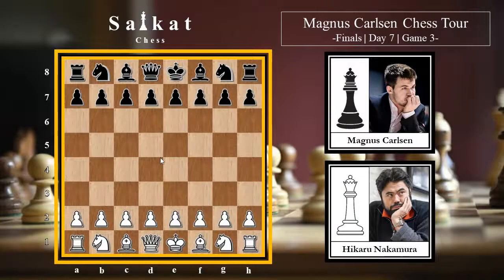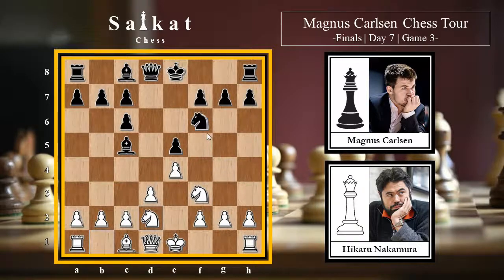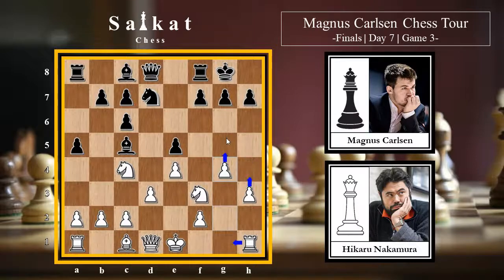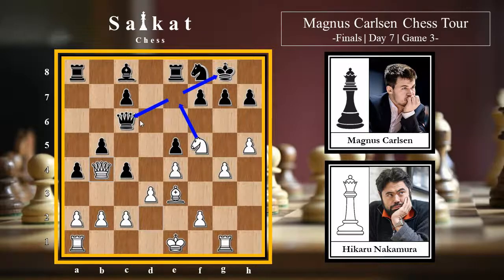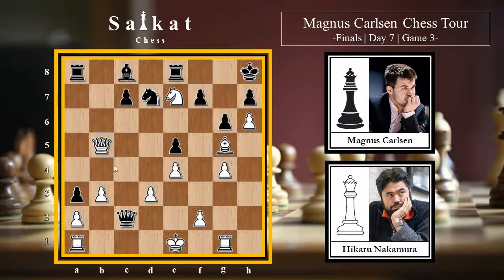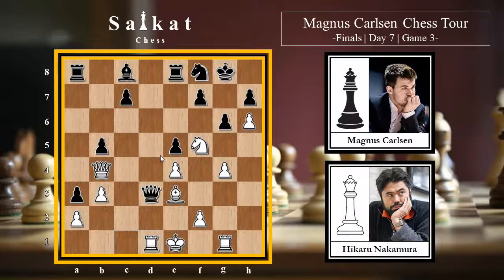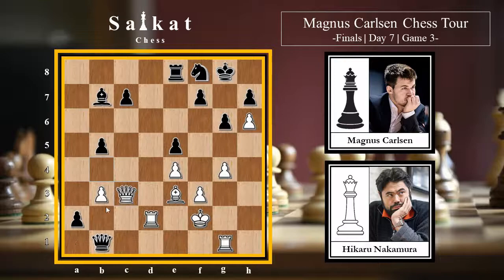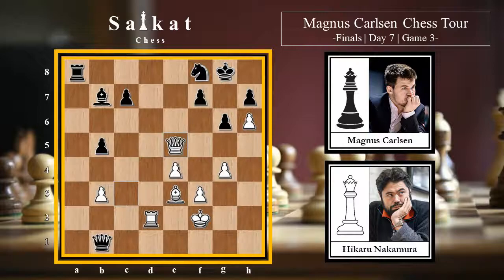World Champion Buster!! Nakamura vs Carlsen || Magnus Carlsen Chess Tour (2020) || Day 7 || Game 3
In this video, I have analyzed the 3rd game between Hikaru Nakamura and Magnus Carlsen, that was played on Day 7 of Magnus Carlsen Chess Tour 2020, Finals. Magnus went for Berlin Defense against Hikaru's Ruy Lopez, and Hikaru had chosen the Anti-Berlin. Suddenly the situation heated up with 7. h3 and 9. g4 and both the sides went all out for each other's kings. Hikaru kept delivering punches after punches, and just when he was going for a win, Carlsen kept nullifying the threat, coming up with a counter-threat. Check out the amazing ups and downs between two legends.

The notation of the game is given below:
1. e4 e5 2. Nf3 Nc6 3. Bb5 Nf6 4. d3 Bc5 5. Bxc6 dxc6 6. Nbd2 O-O 7. h3 Nd7 8. Nc4 a5 9. g4 Re8 10. Rg1 a4 11. Ne3 Bxe3 12. Bxe3 Nf8 13. h4 Qd6 14. Qd2 c5 15. h5 b5 16. Nh4 Qc6 17. Nf5 c4 18. Qb4 a3 19. b3 cxd3 20. cxd3 Qc2 21. h6 g6 22. Rc1 Qxd3 23. Rd1 Qc2 24. Ng7 Bb7 25. Nxe8 Rxe8 26. f3 Qxa2 27. Rd2 Qb1+ 28. Kf2 a2 29. Qc3 Ra8 30. Rxb1 axb1=Q 31. Qxe5 1-0

Analysis and narration by- Saikat Das
Outro:
 Guitar- Saikat Das
 Drums- Samantak Kundu